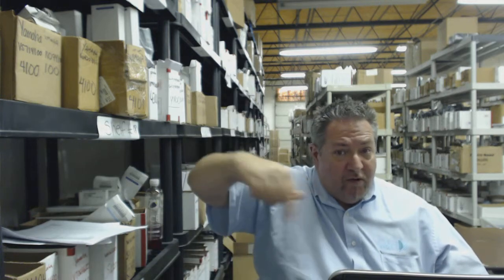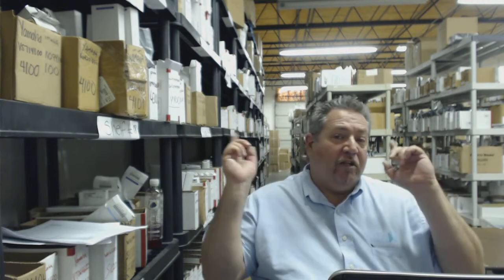Original Denon RC-1077 Home Theater Remote Control - ElectronicAdventure.com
New Denon RC-1077 Audio Remote Control.
To Order Another Remote Visit: electronicadventure.com
Shop With Confidence; We Have a 30-Day No Questions Asked Return Policy.
Most Orders Ship The Same Or Next Business Day.
We Stock Over 300,000 Original Remotes!